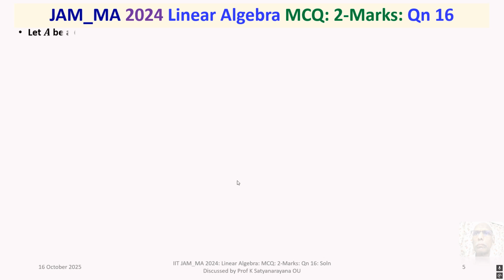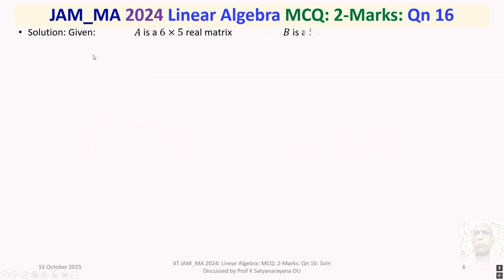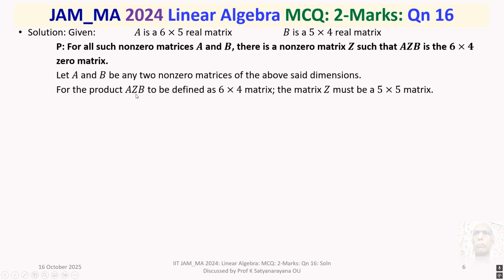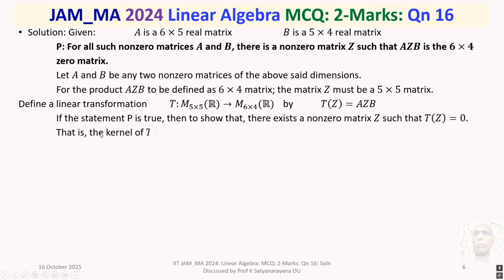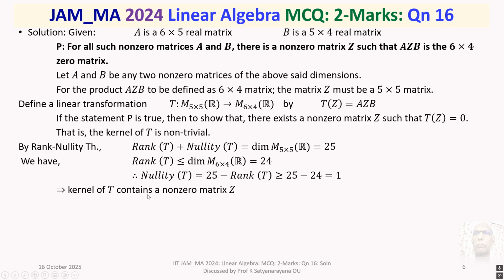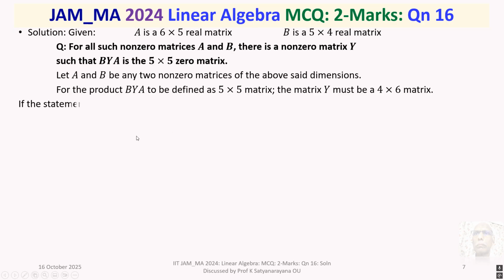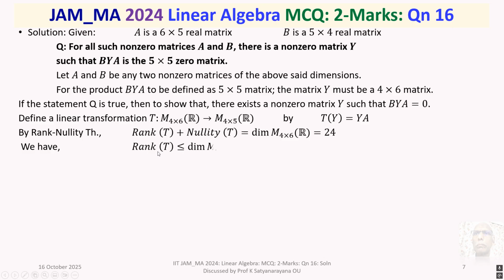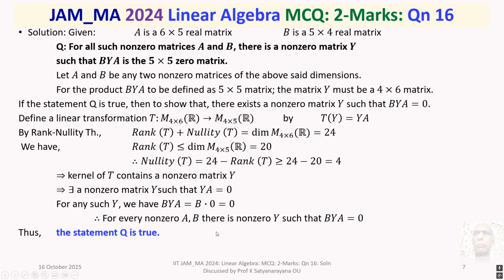IIT JAM MA_2024 | Linear Algebra | MCQ 2 Marks | Qn 16 | Soln Discussed by Prof K Satyanarayana OU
The solution of a problem from the section Linear Algebra that appeared in IIT JAM_MA 2024 exam, are discussed in detail along with relevant concepts and results.